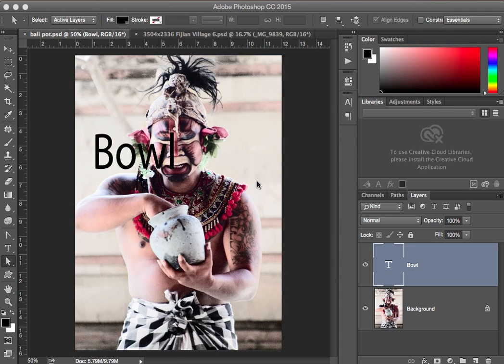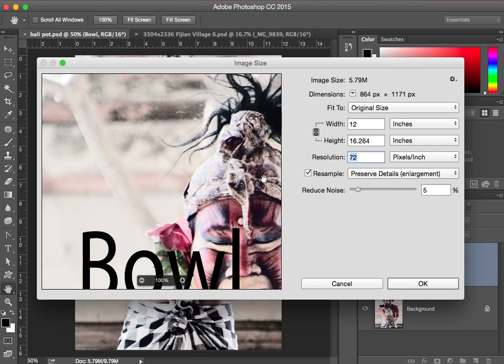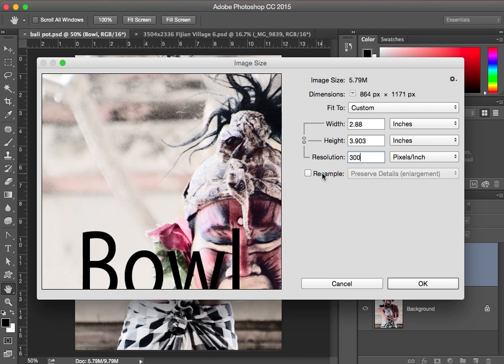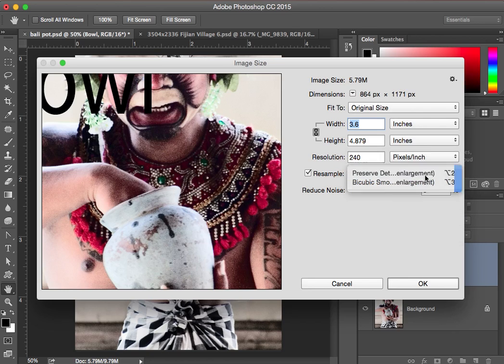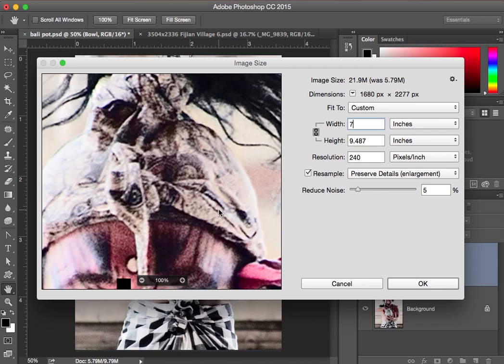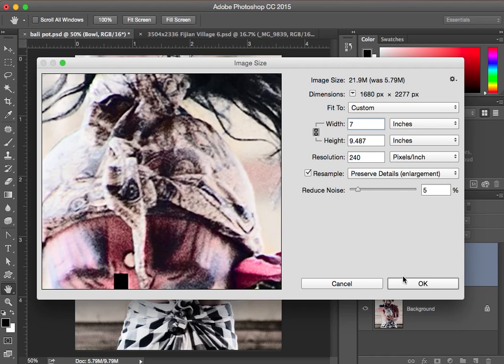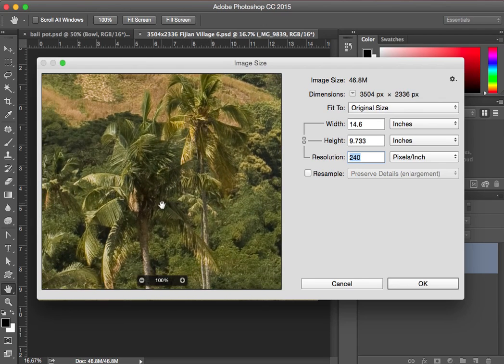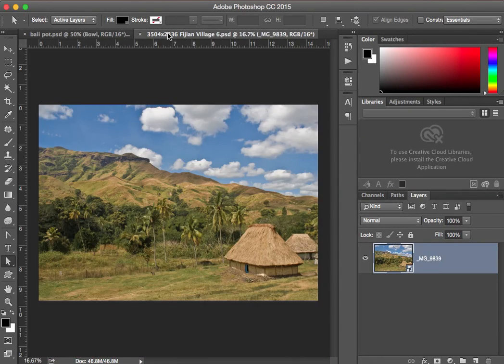4 Resolution and Scanning